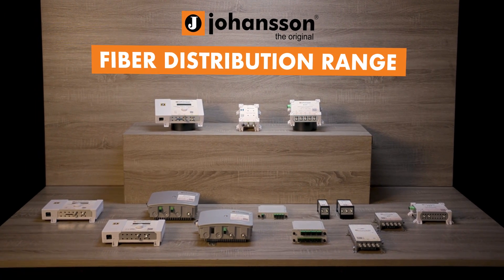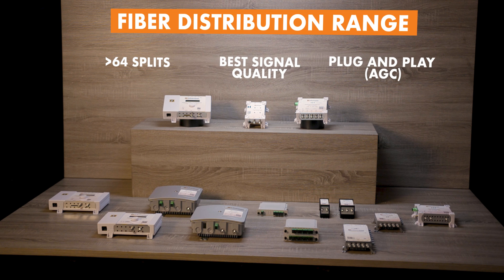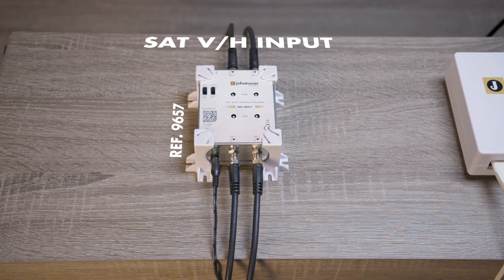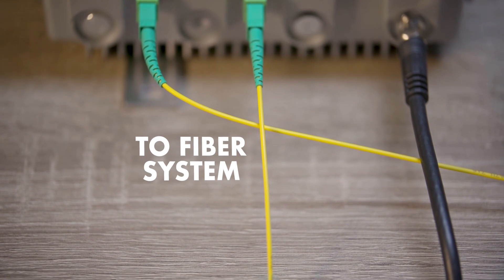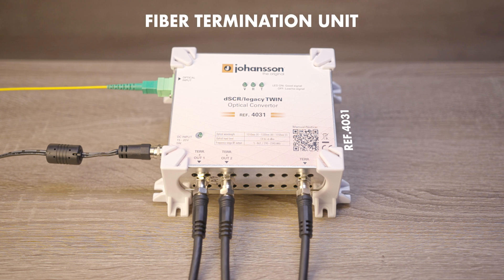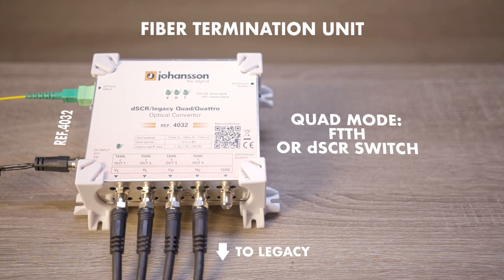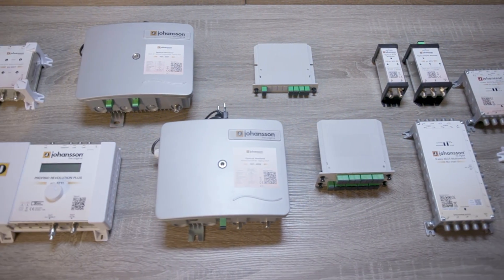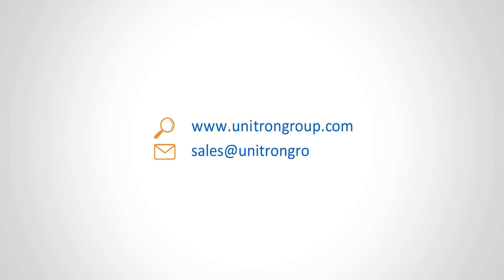NEW Johansson Fiber Distribution Range - A Real Market Changer!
WHY IS IT CALLED A MARKET CHANGER?
- You can easily reach up to 128 passive splits without signal degradation.
- Our amplifiers with integrated AGC will give the best possible output power.
- You'll be able to reach longer distances and lower signal degradation.
- Ideal for large systems in MDU's, high buildings, tourist areas, compounds,...
- It's an easy-to-install solution, no hassle is our promise.
- We offer you all of the above at very competitive prices.

WHAT'S INCLUDED IN OUR NEW FIBER DISTRIBUTION SOLUTION?
We offer an end-to-end solution starting from the Wideband LNB over fiber to the STB. Our range includes:
- Fiber Headend with satellite wideband and terrestrial inputs.
- Fiber Receivers with satellite wideband and terrestrial outputs.
- Fiber Termination Units with integrated SCR technology.

SO WHAT DO WE DO BETTER THAN WHAT'S ALREADY ON THE MARKET?
- We offer higher signal quality over more splits.
- We also offer a more qualitative solution for 2 satellite orbital positions.
- Without a doubt, our satellite fiber distribution range will improve your installations.